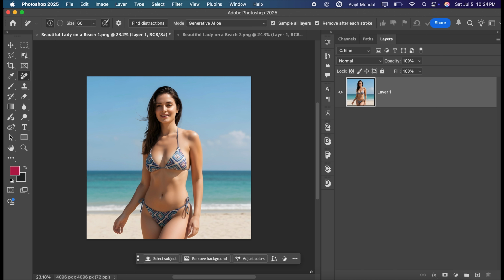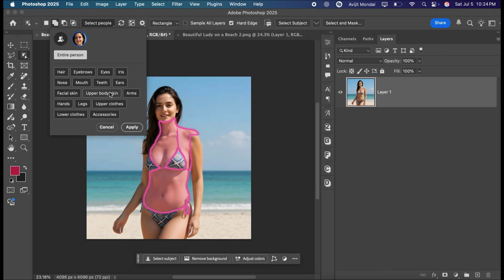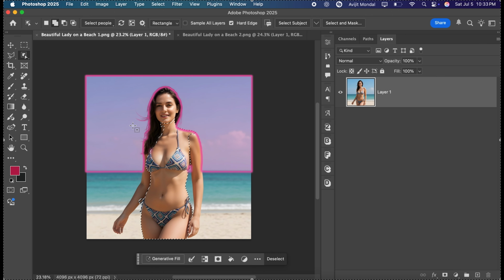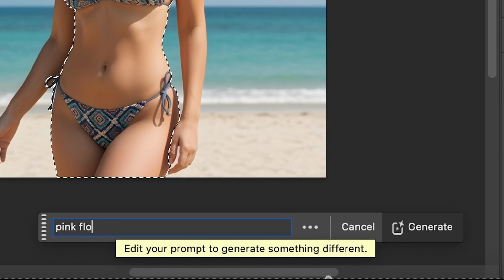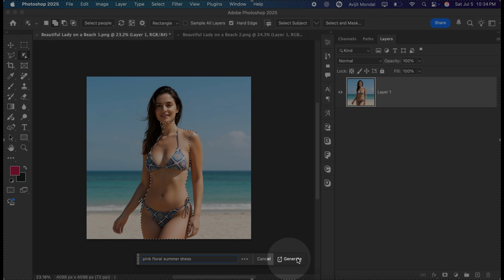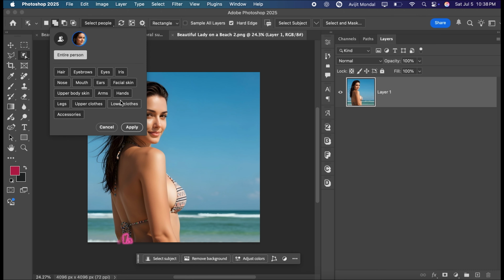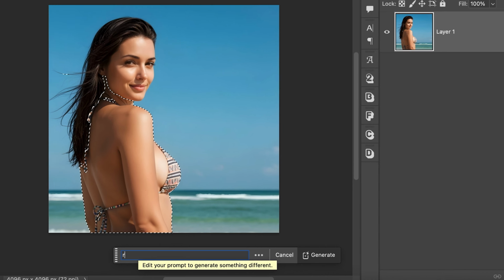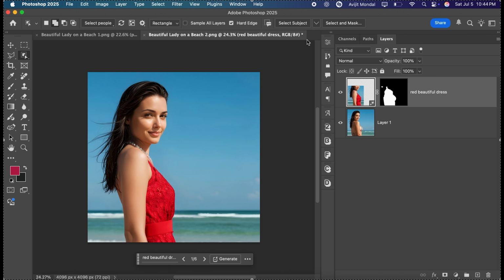Change Any Dress in Photoshop in 2 Minutes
Learn how to change clothes in Photoshop in just 2 minutes using AI Generative Fill. The easiest step-by-step tutorial to swap outfits instantly—perfect for beginners!